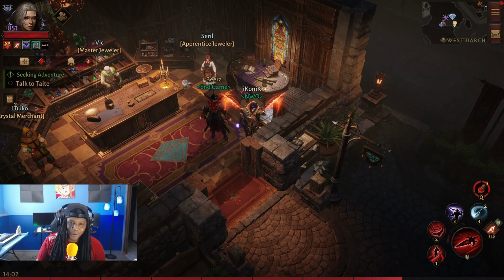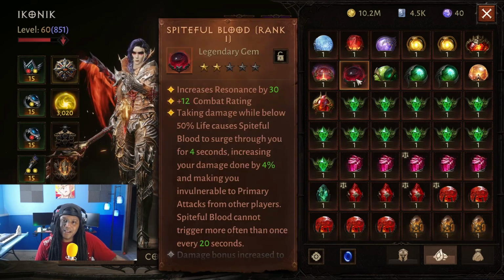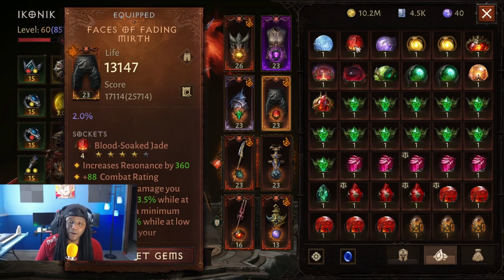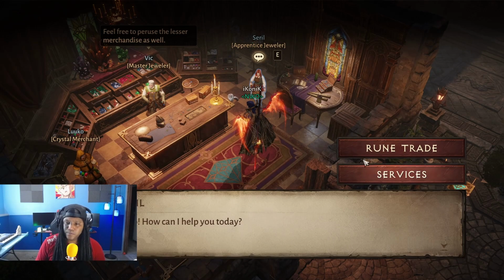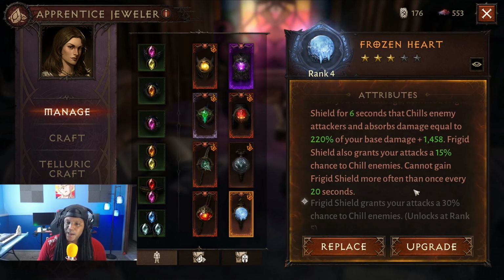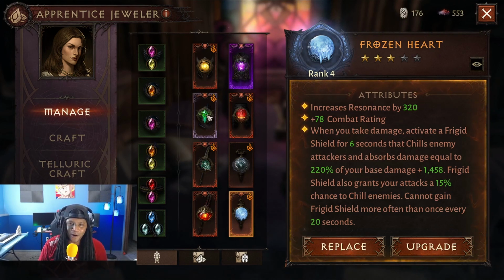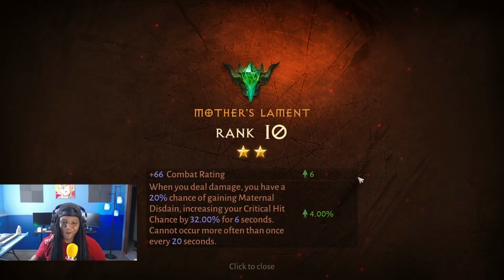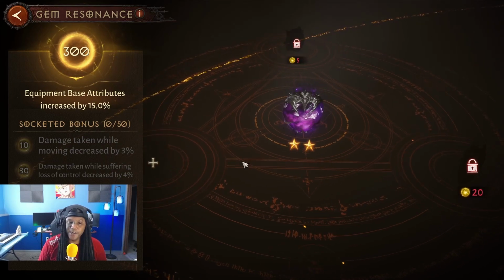Changing a 5 star gem + Mother's Lament Rank 10 Upgrade: Diablo Immortal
Finally Changing my echoing shade out for another gem + finally finishing my mothers lament.